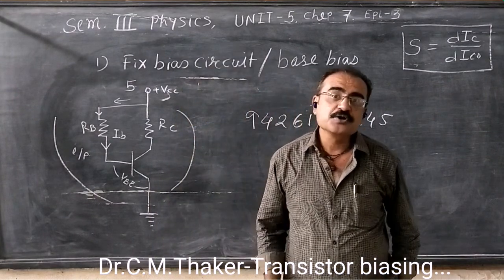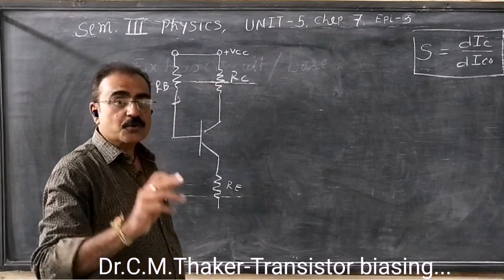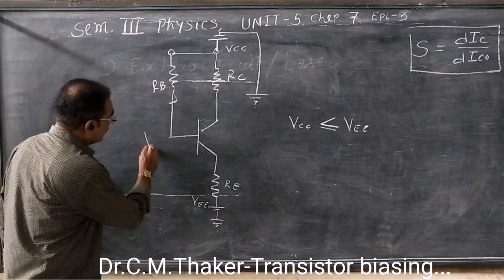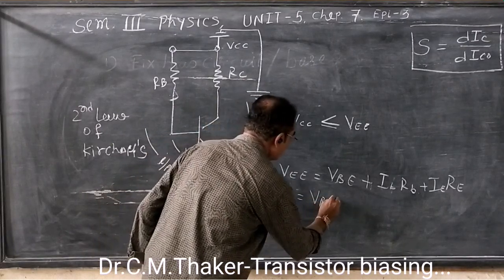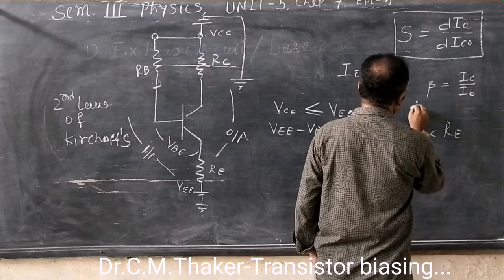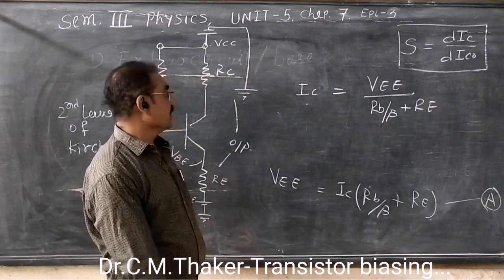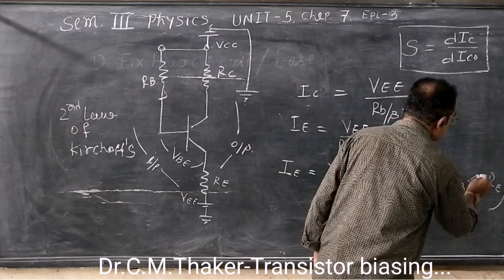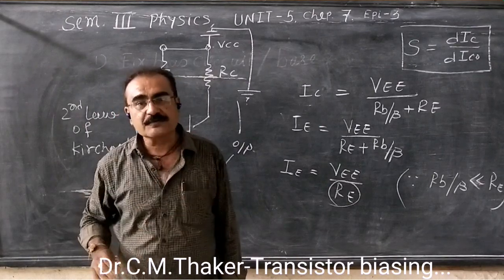Physics sem. 3. unit 5 chapter 6 transistor biasing and stability of operating point.episod 3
Episode, 3
Transistor biasing and stability of operating point.
By: Dr. C.M.Thaker